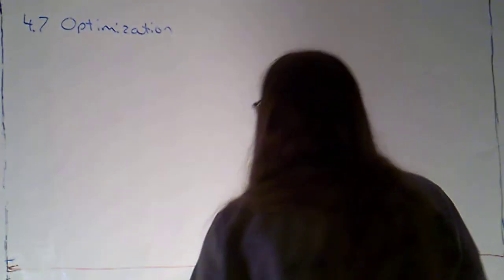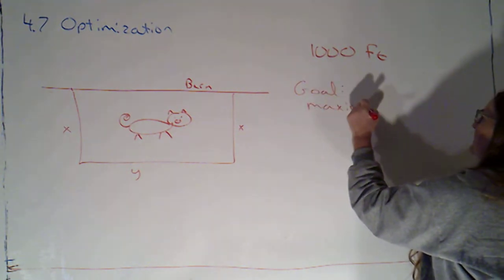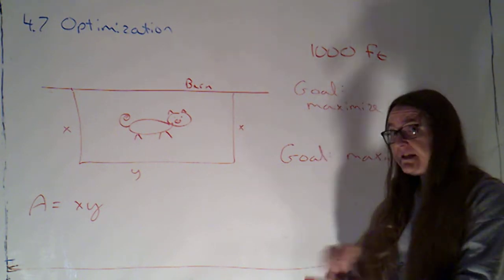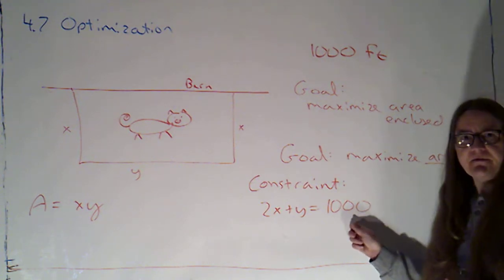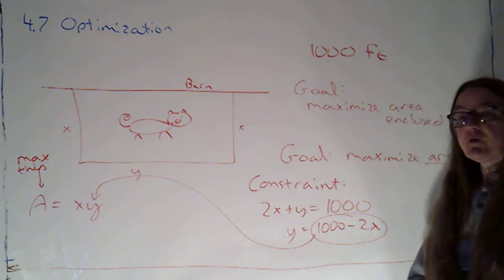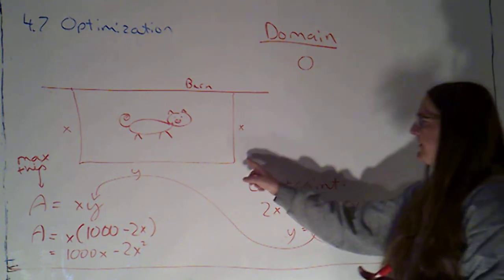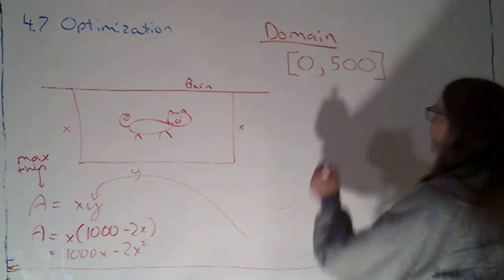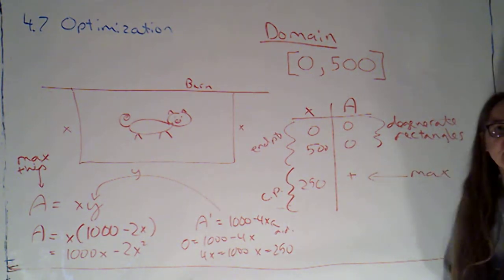3A 4 7 part 1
Introduction to optimization and a first example.